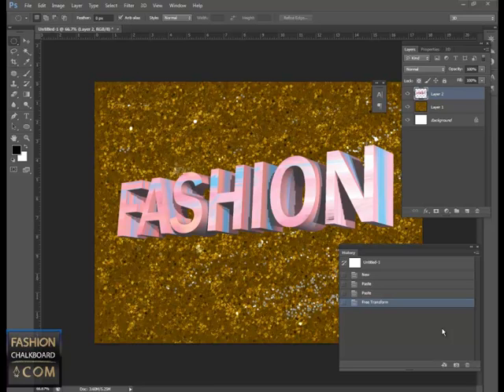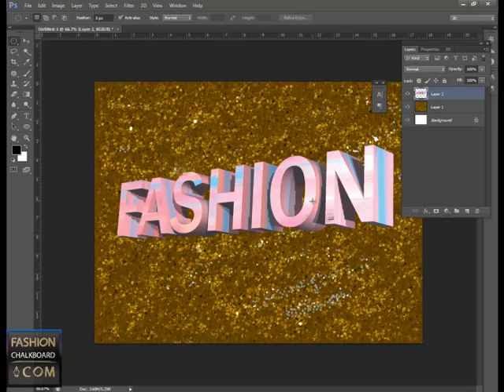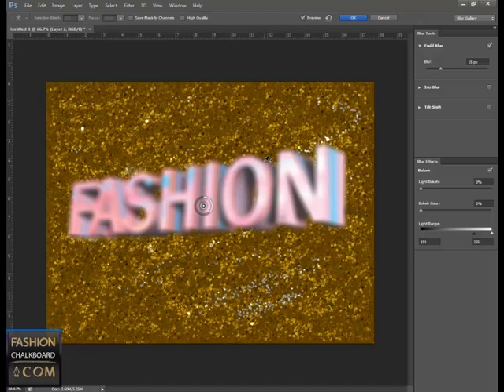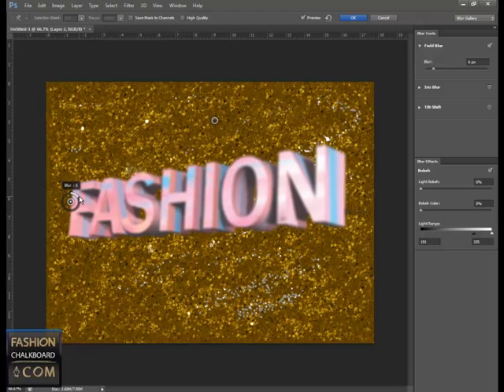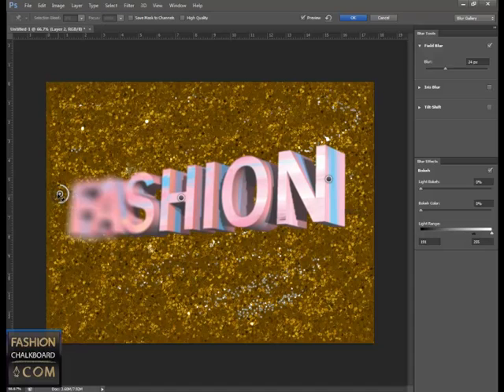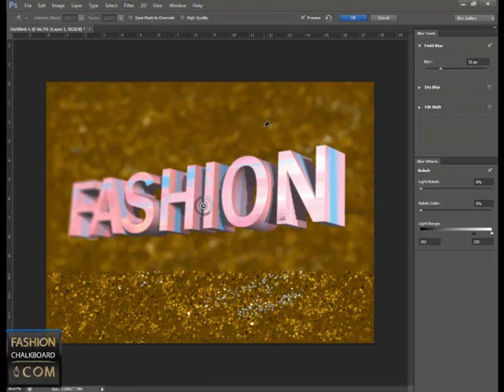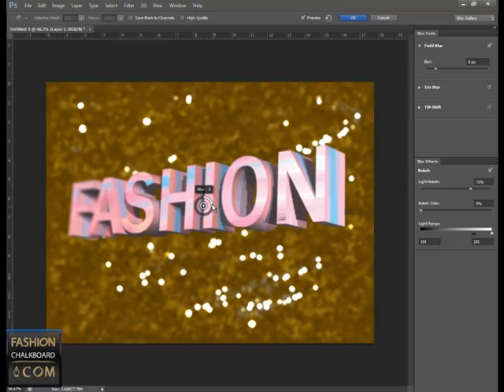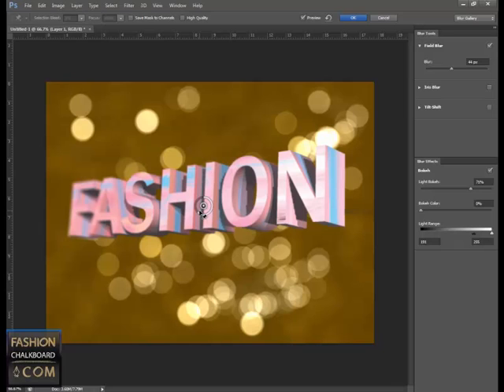New features in Photoshop CS6 for fashion designers and textiles designers Part 3/3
I end this exploration of Photoshop CS6 with a last quick little video about newly improved blur tools that makes great use of the new on canvas editing widgets. Also see how quickly you can create glamorous bokeh backgrounds.

Tell me what you think and let me know if you would like any of the files for download, visit and chat with me